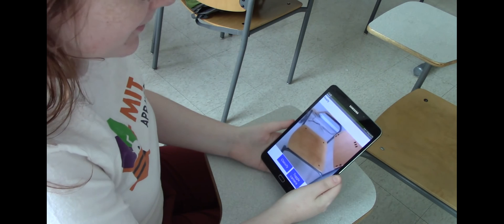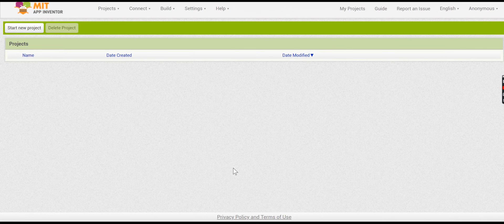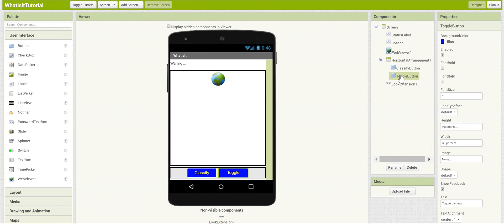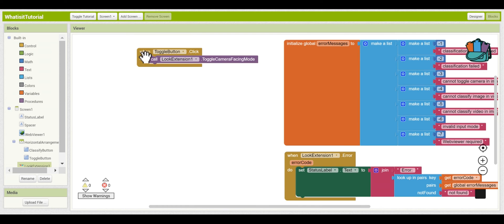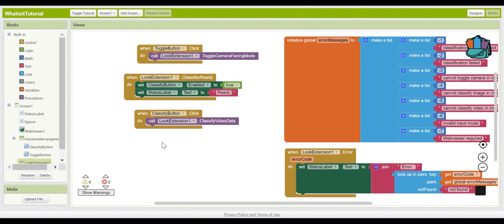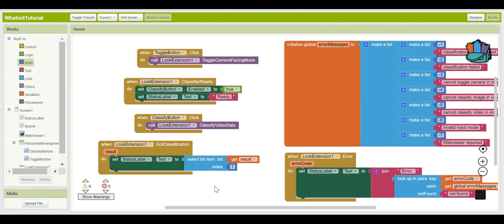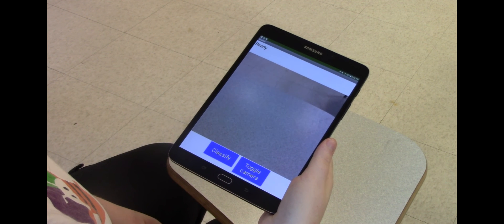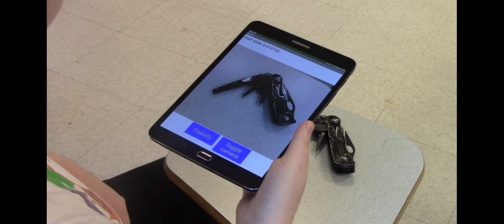WhatIsIt Tutorial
This tutorial shows you how to use the Look Extension to make an Image Classification app. Note that your mobile device must have the proper hardware and software to run the Look Extension. to see if your device is compatible.

The aia template file for this tutorial can be found

More information on this tutorial and educator support materials can be found